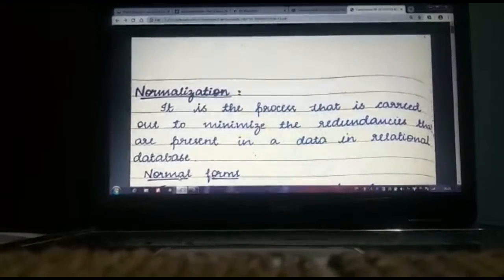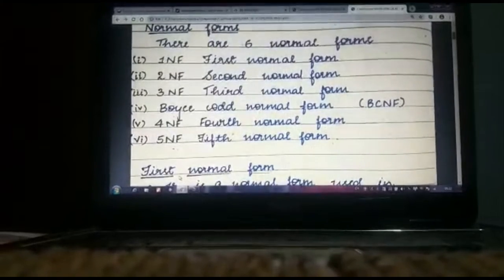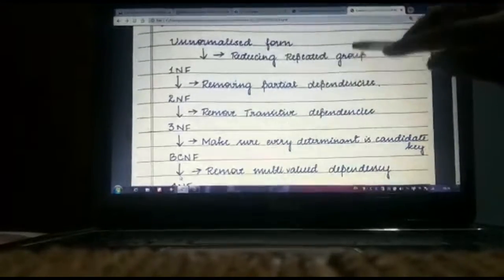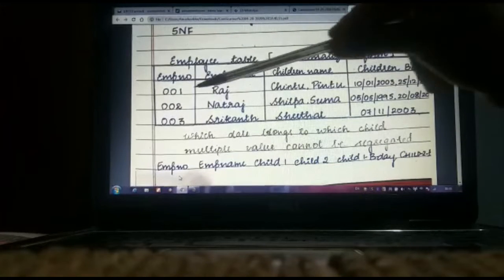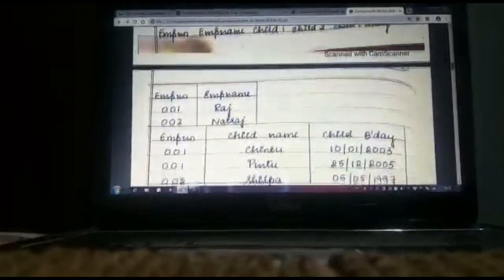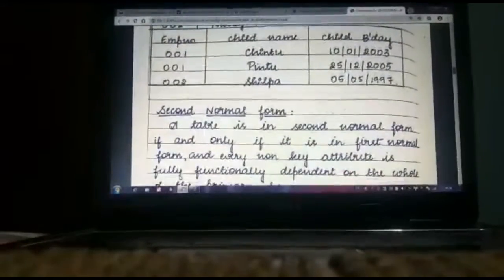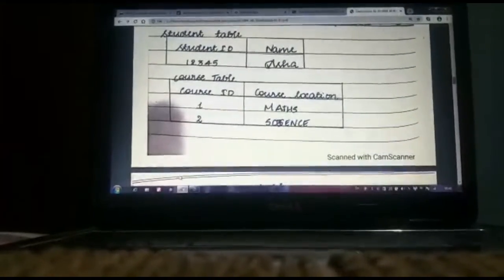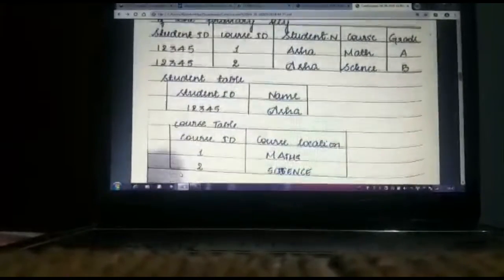Anus Class/Normalization part1